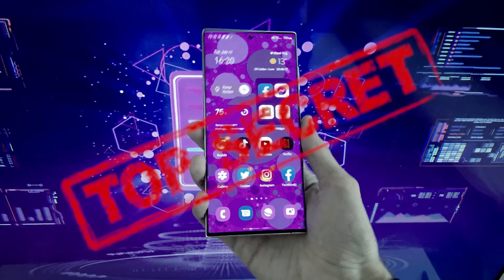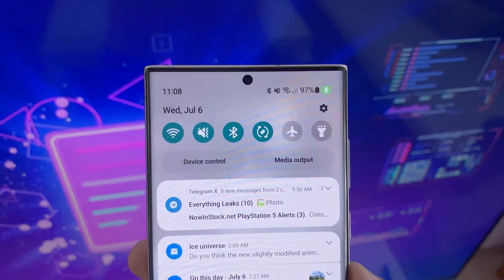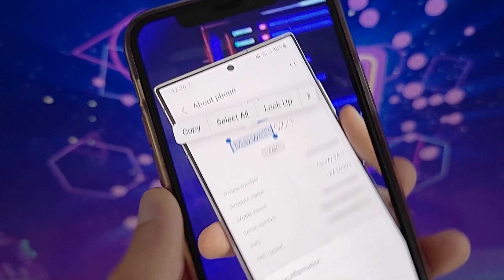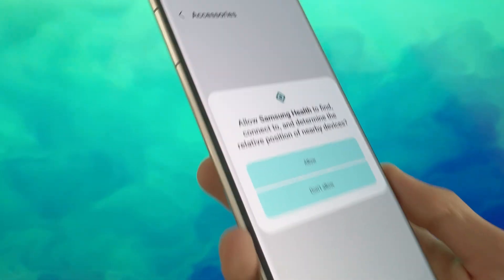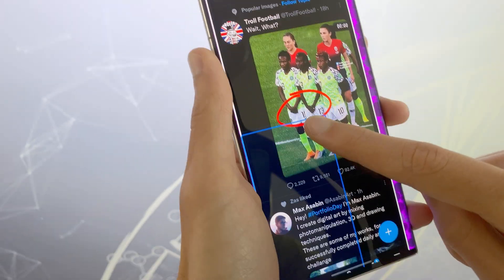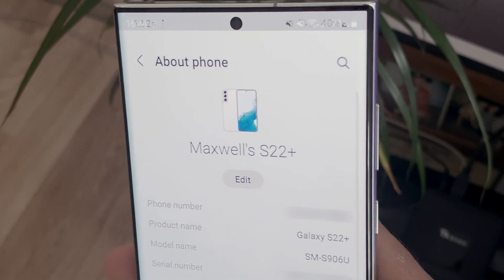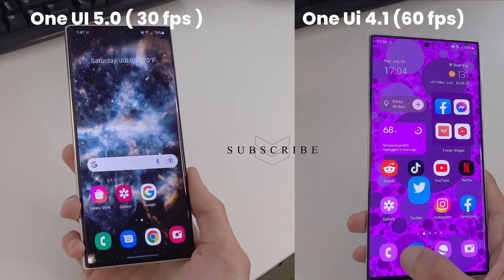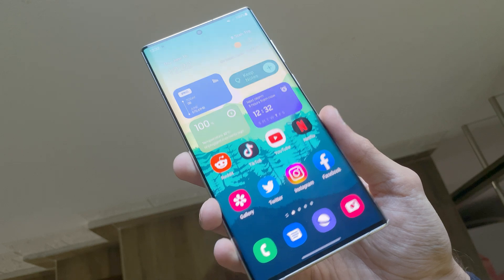𝙎𝙖𝙢𝙨𝙪𝙣𝙜 𝙊𝙣𝙚 𝙐𝙞 5.0: Changes & Animations!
One UI 5.0 Internal Beta: What's New & Animations!

All Wallpapers that i used are from Point Wallpapers SStech , you can get 14 of those for only 2 Euros:

With rumors of the official One UI 5 beta starting soon and internal previews already underway, people are getting excited to see what Samsung has up its sleeve for Android 13. Luckily, I’ve managed to get my hands on the latest One UI 5 beta before the public beta even starts. Let’s take a look at everything that’s new in One UI 5.

Tweaked notification design
The notification design has been slightly tweaked between One UI 4 and One UI 5. There are new icons for notifications along with an updated design style. The notification shade and quick settings also have a slight tweak to opacity.

New multitasking gestures

In Labs, there are now two options for multitasking and accessing the feature. You’ll now be able to swipe up from the bottom of the screen with two fingers to access split view or swipe in from the top right corner to make a popup window. Neither currently work in this build, but they should by the time it launches.

Credit: 9to5google , Max Weinbach